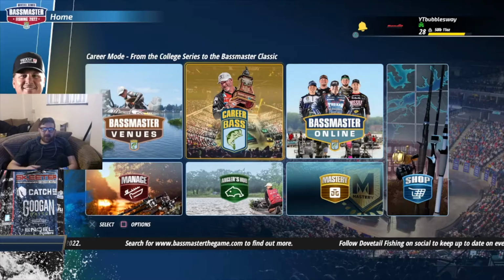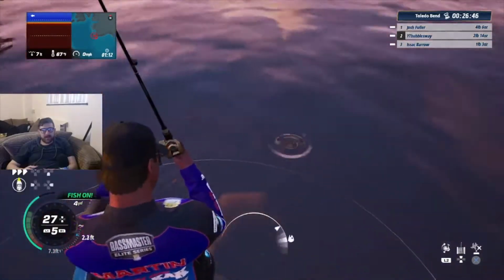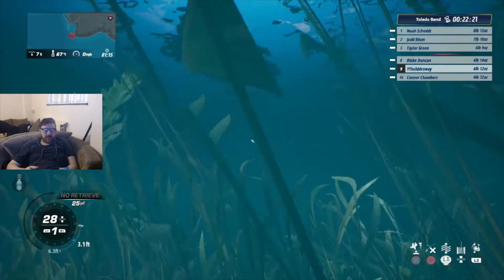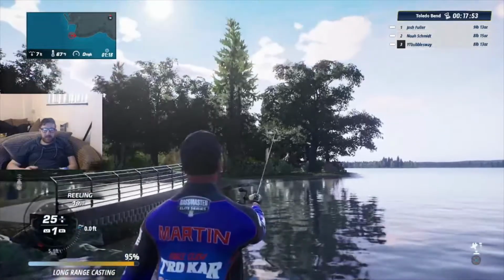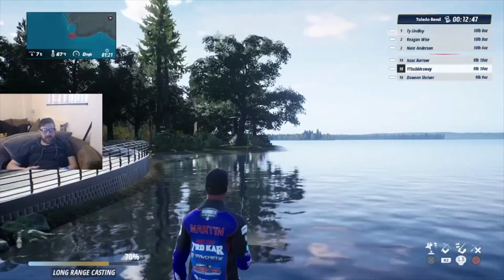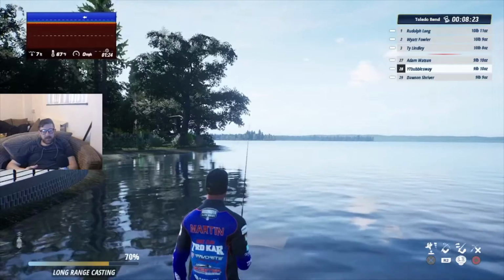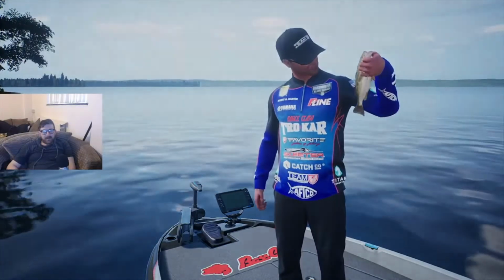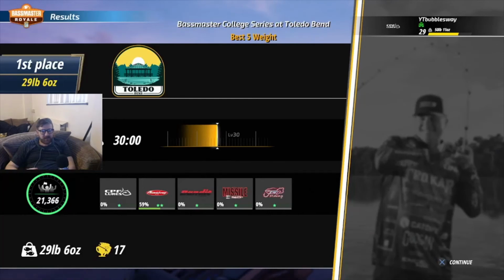BassMaster Fishing 2022 career Mode Toledo Bend college series